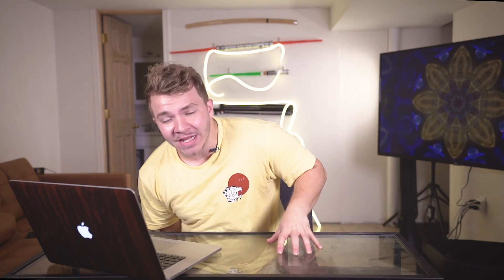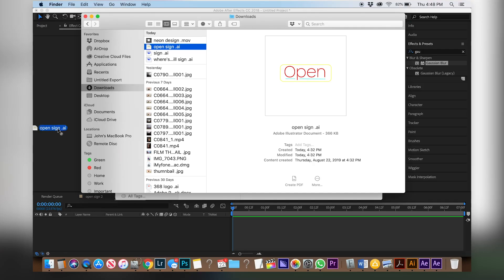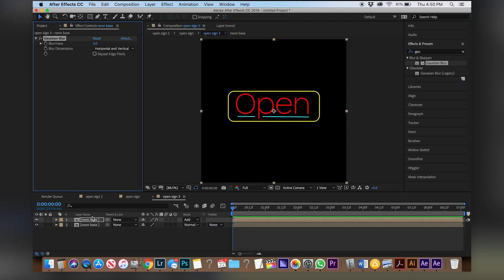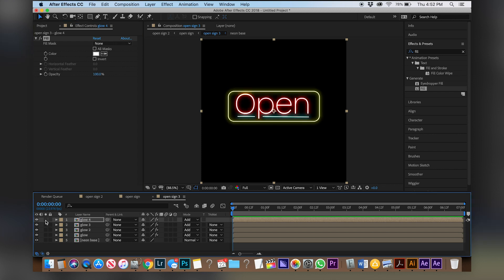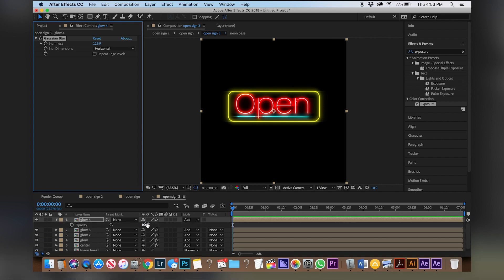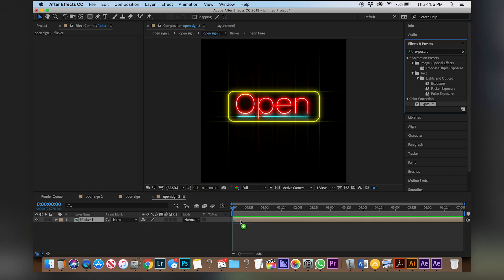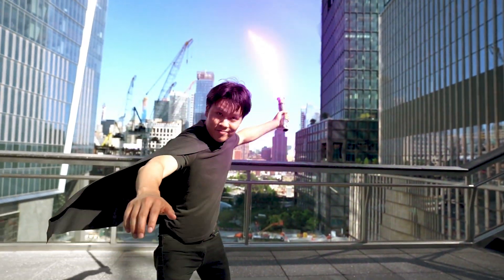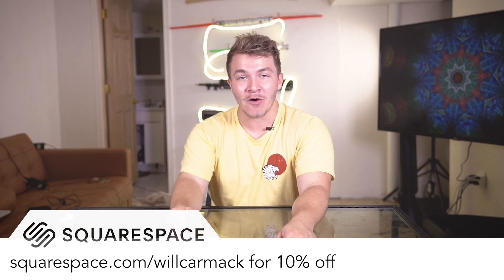How To Create a Realistic Neon Sign | After Effects Tutorial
One of my favorite animations is creating a realistic neon sign!

Super close to 10,000 followers on in twitter, so follow me over there!